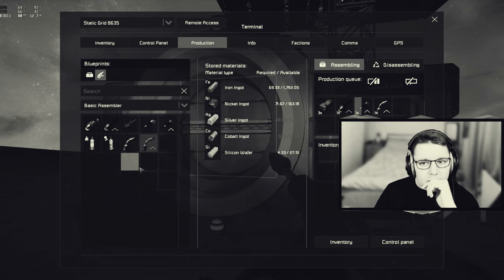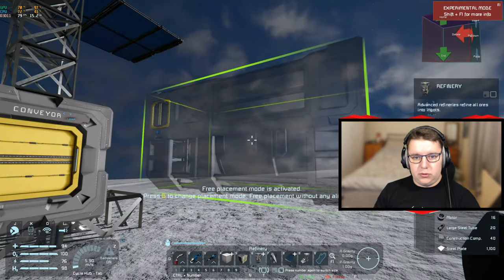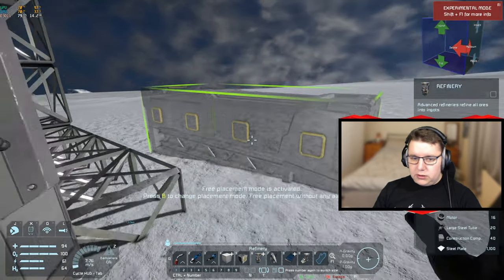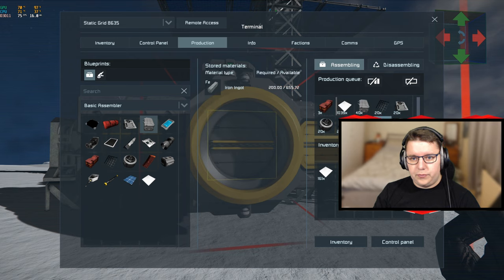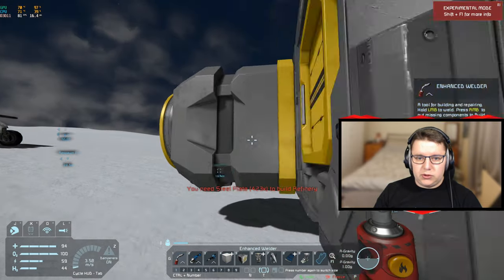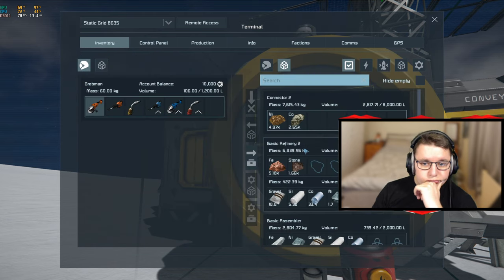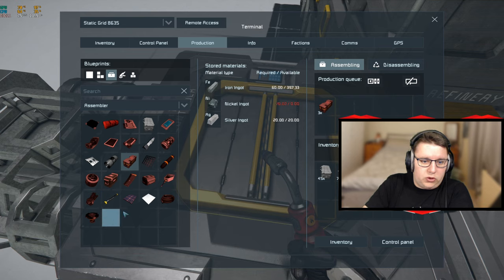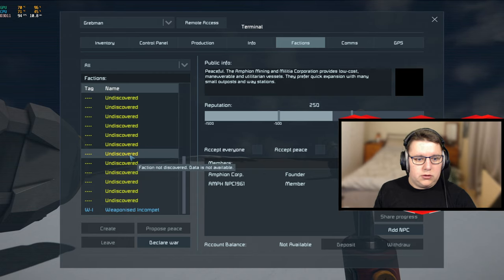Space Engineers: Death Imminent #2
Today we continue from the starter base we created last week. Our goal? to get a fully functioning Survival Kit, Refinery, and Assembler.